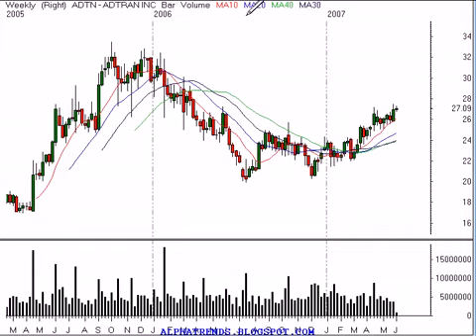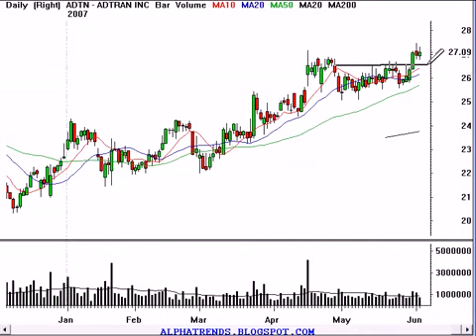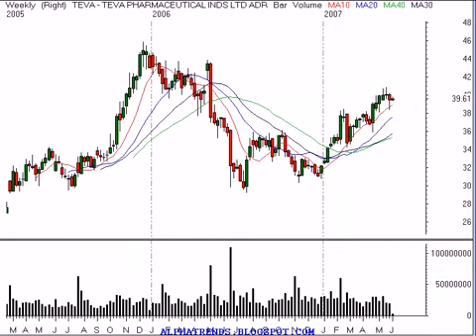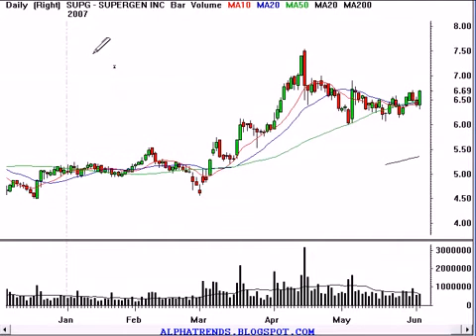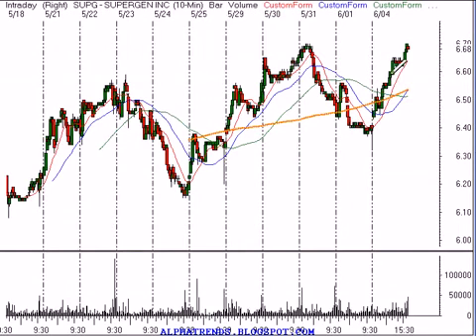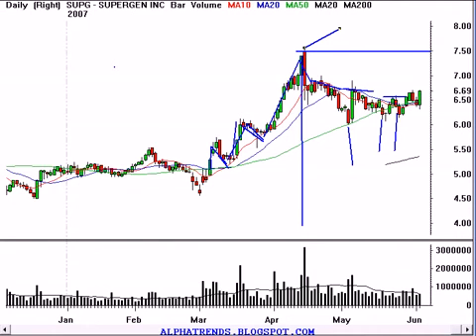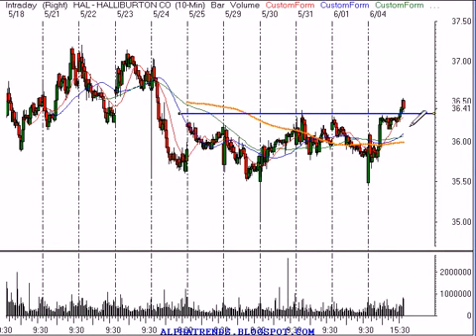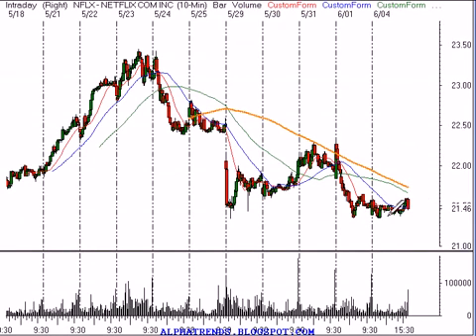How Does The Stock Market Meet Your Needs Exactly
The stock of publicly owned businesses are bought and sold at a stock exchange or stock exchange. Simply put, the stock exchange is a place to shop for shares of companies. You no longer need to trave